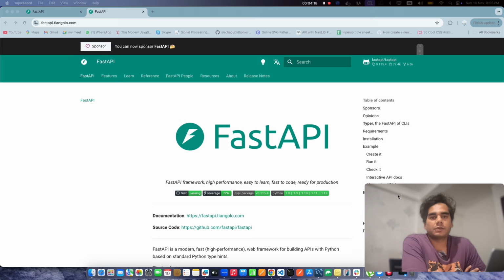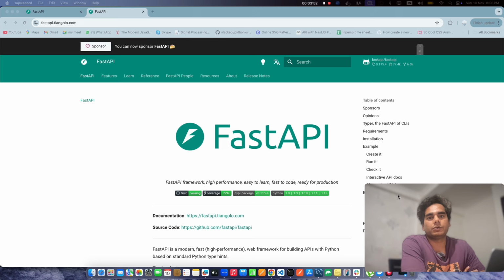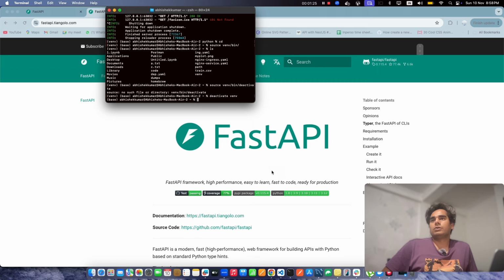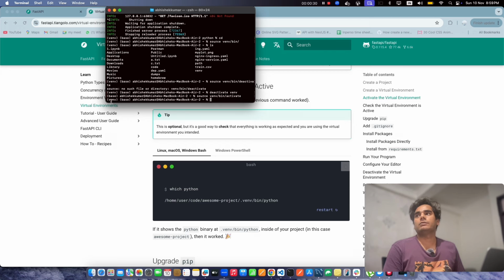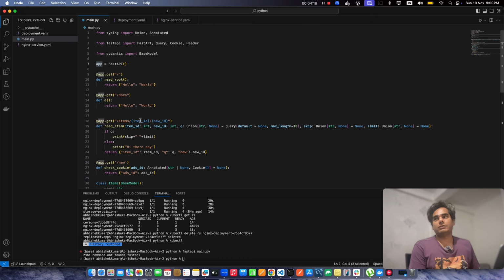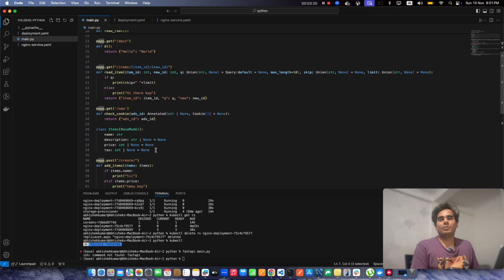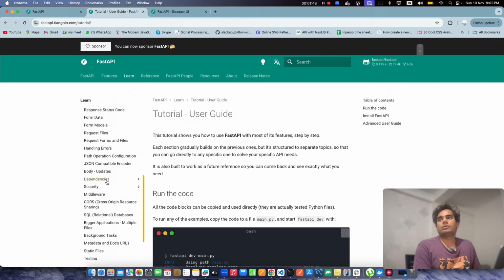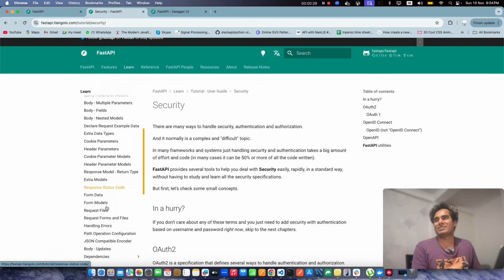FastAPI - 01 | Introduction